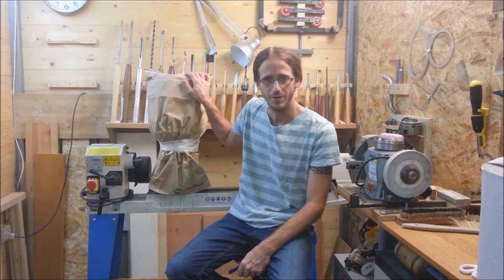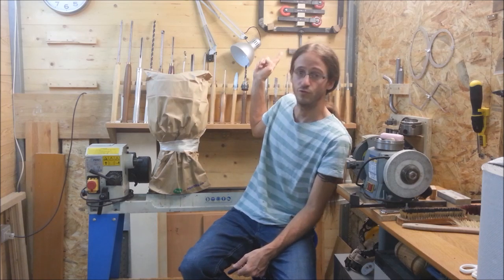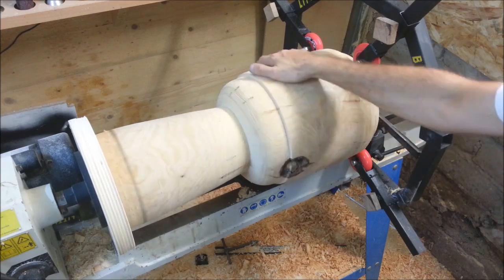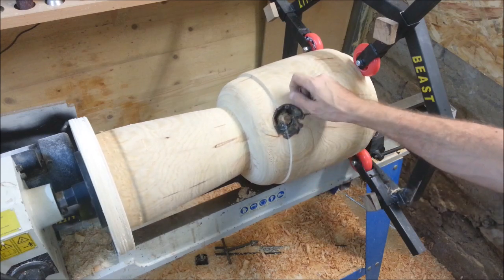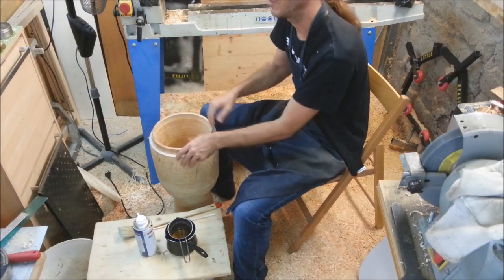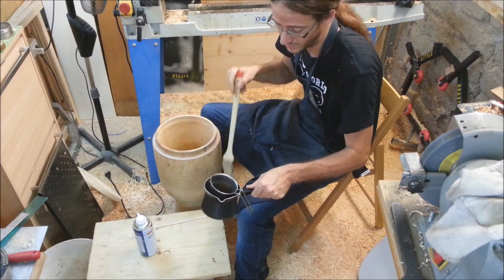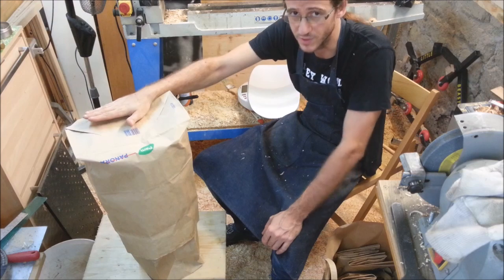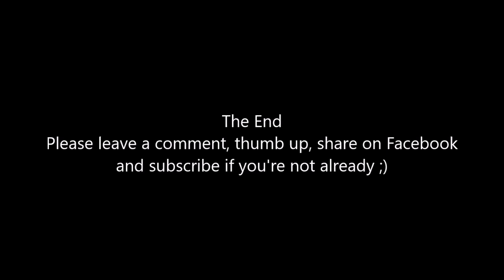Woodturning Djembe Dream Part 4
The final part of my Djembe saga, where it is all come to an end, and I proudly display my Djembe shell!

I want to thanks especially my friend and fallow turner, Cyrus Fillmore, who inspired and helped all the way through this project, his channel:

Songs in this video are:

The Mind Orchestra - The Minoan

Feel free to share and recommend this video to your friends and family, a thumbs up would be appreciated, and if this is your first time to my channel, you are most welcome to subscribe!